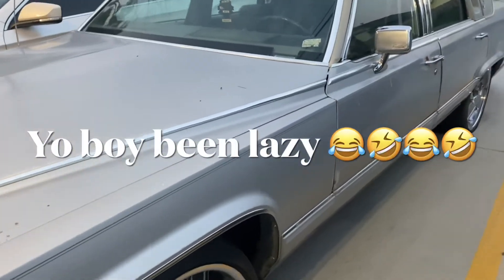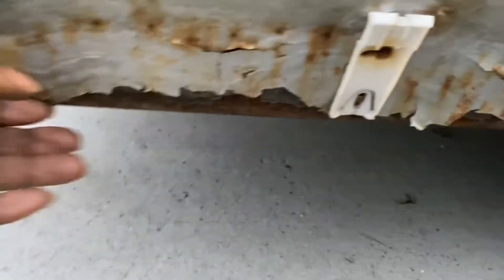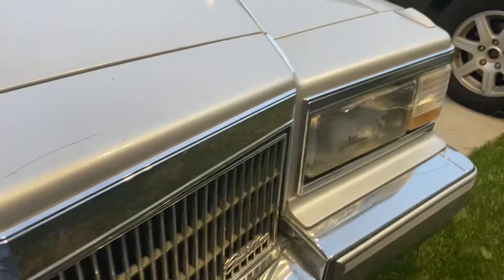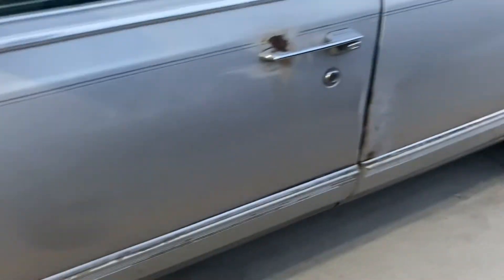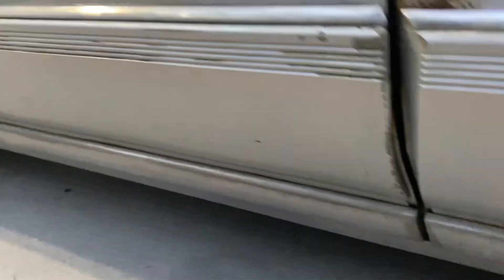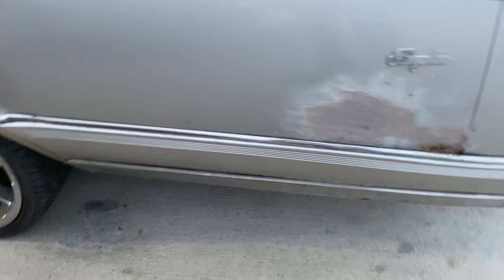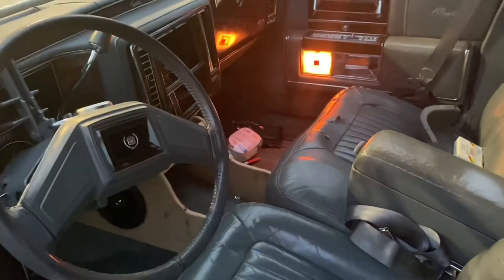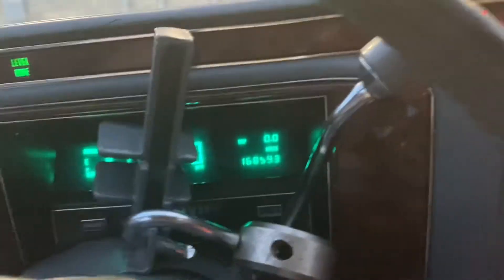1991 Cadillac brougham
Lost interest but am back more to come